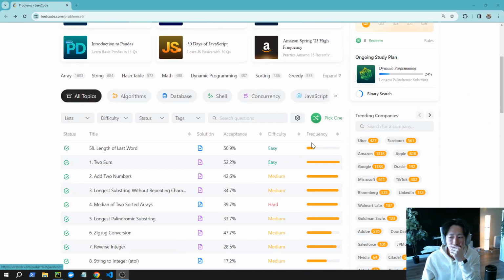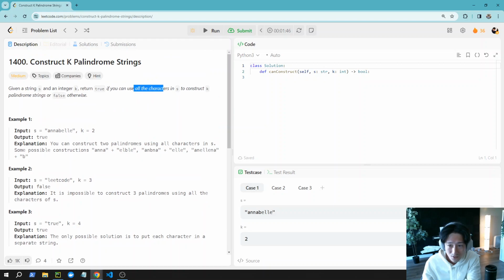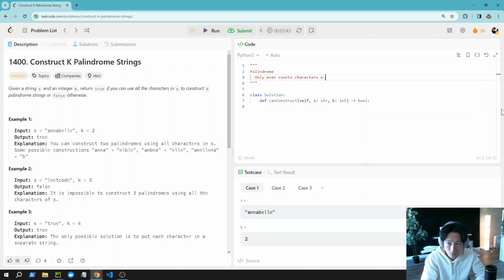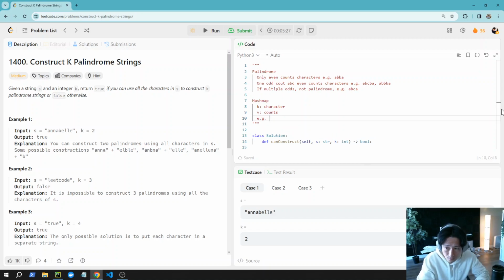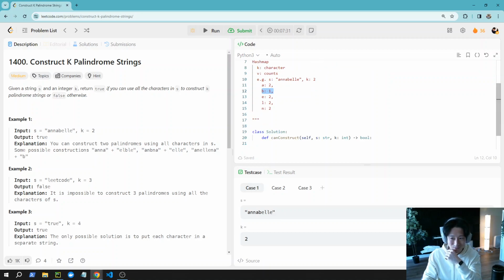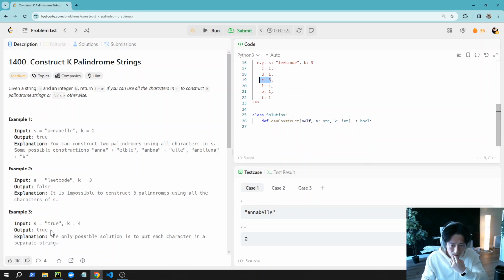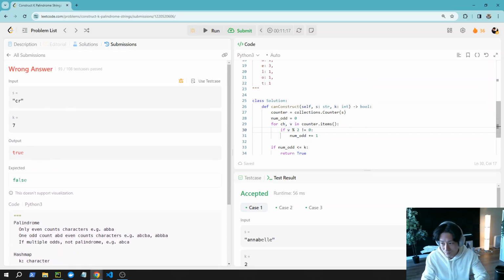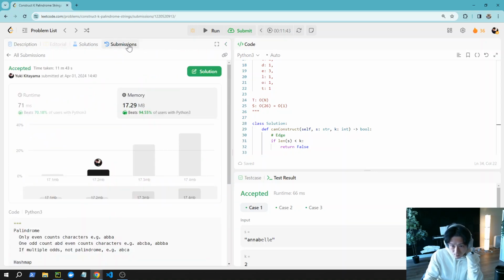LeetCode 1400. Construct K Palindrome Strings